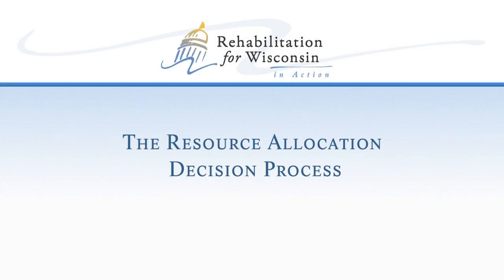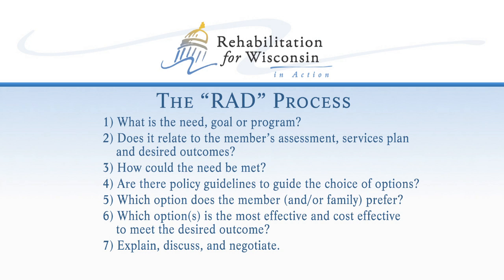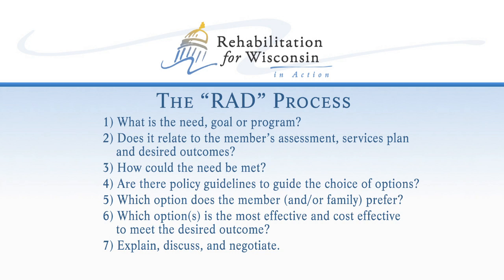CHAPTER 3: The Resource Allocation Decision Process in Family Care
Family Care Advocacy Guide  Helping consumers understand their rights and how to use them.